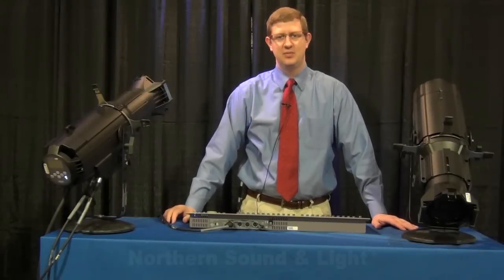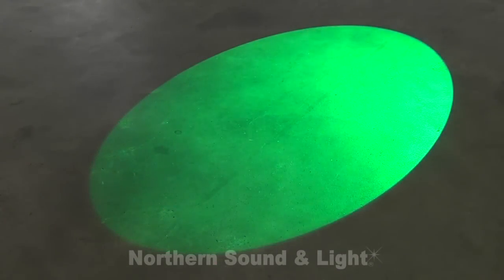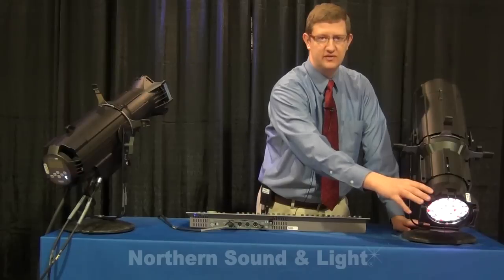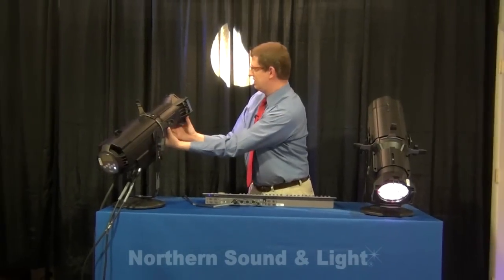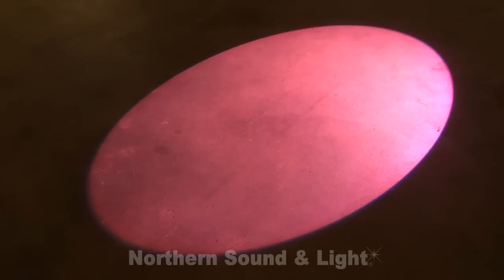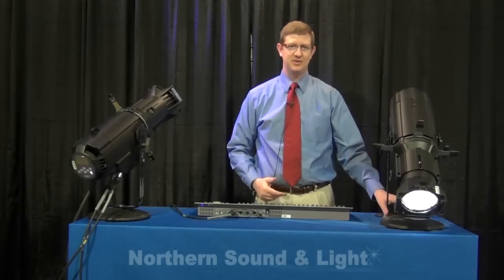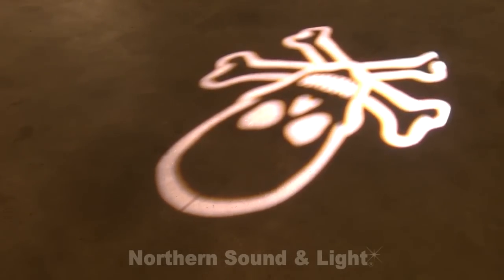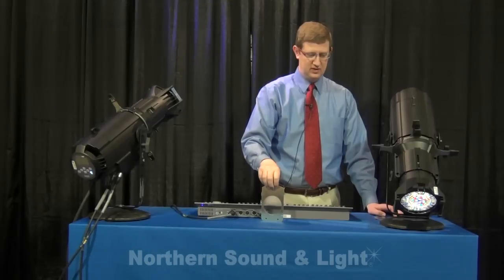ETC Source Four LED | Northern Sound & Light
Pete Neal, ETC (Electronic Theatre Control) representative from Laface McGovern, talks about ETC's  Source Four LEDs. Source Four LED fixtures add a new layer to your lighting system. They feature the same size, look, optics and beam angles as a traditional Source Four, with the efficiency and energy savings of an LED. The Source Four LED Lustr+ luminaire maximizes the superior mixing capabilities of the x7 Color System to offer the most flexible range of color.

Enjoy the demo, then see ETC's Source LEDs in detail